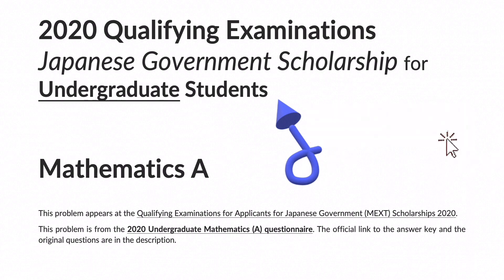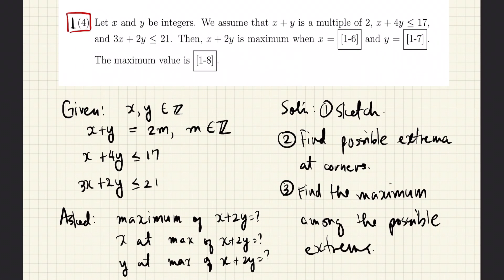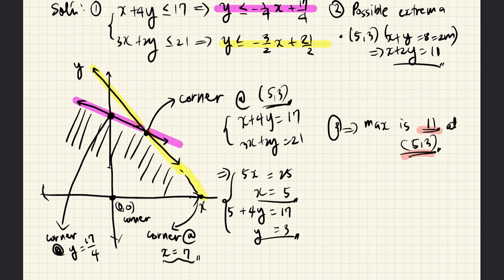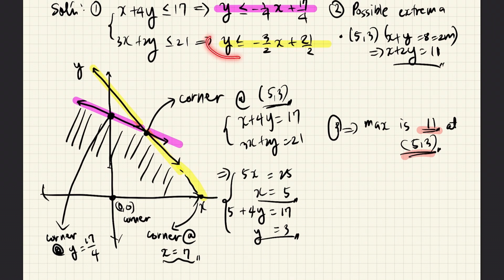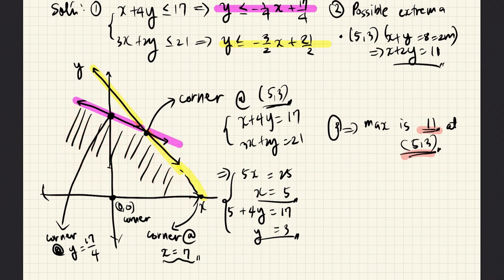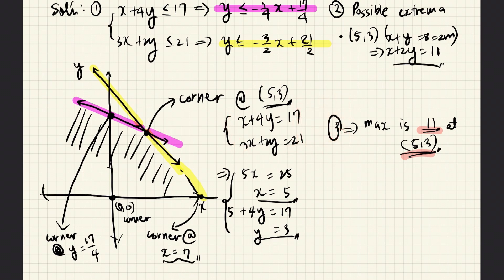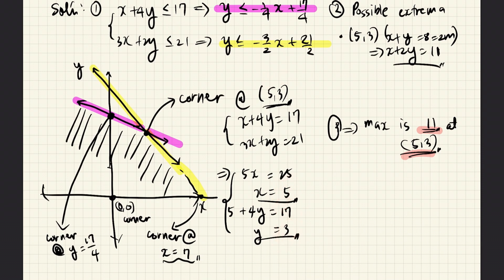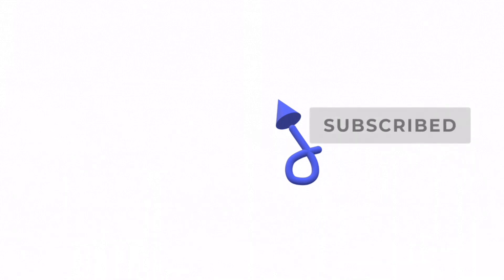Linear Programming, Optimization - MEXT Scholarship Exam Solution - 2020 Undergraduate Mathematics A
Problem 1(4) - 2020 Undergraduate Mathematics (A) - MEXT Scholarship Exam Solutionalgebra
precalculus
graph
linear programming
simplex method
inequality
feasible region
graphical method
This problem appears in the 2020 Undergraduate Mathematics (A) questionnaire of the Qualifying Examinations for Applicants for Japanese Government (MEXT) Scholarships for UndergraduateStudents.                 The official website that posted the answer key and the original questions is linked
jhat
jhat juku
jhat thinker
jhat math
jhat physics
jhat mext
mext exam
mobusho scholarship
mobusho japan